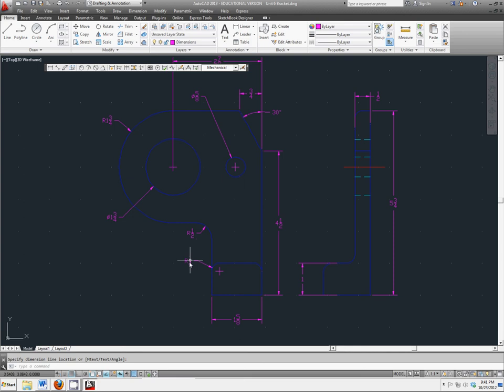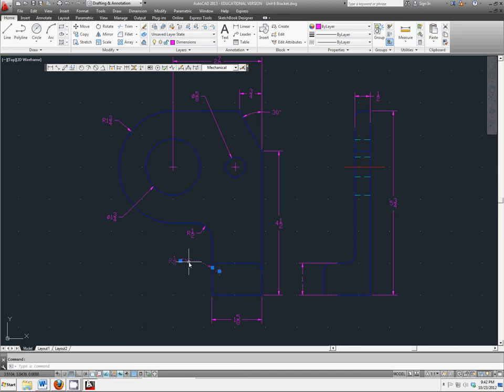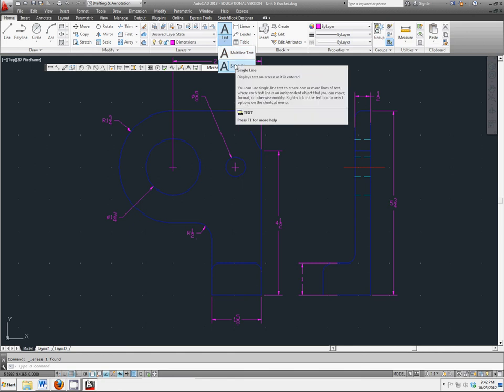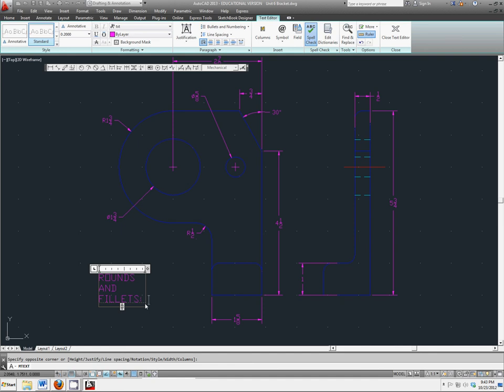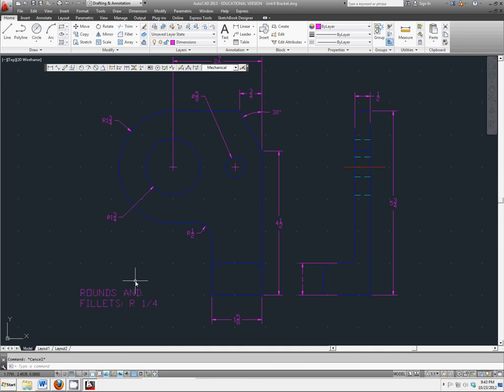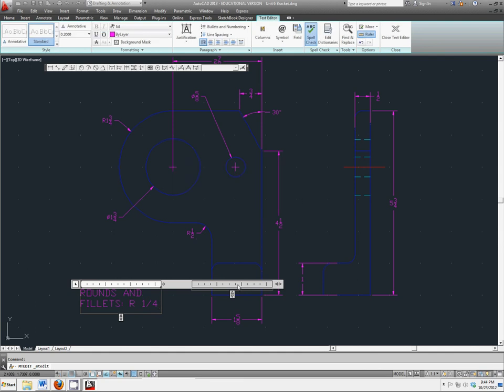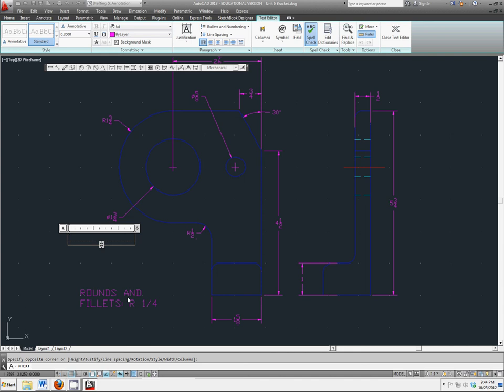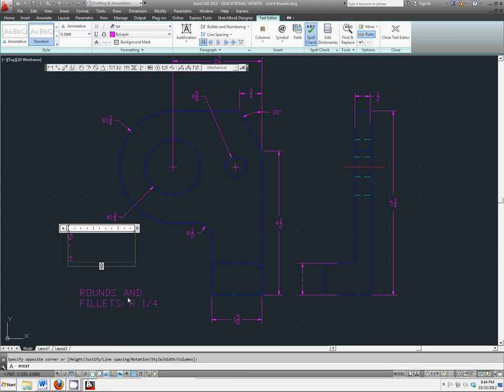52 Text and Special Symbols